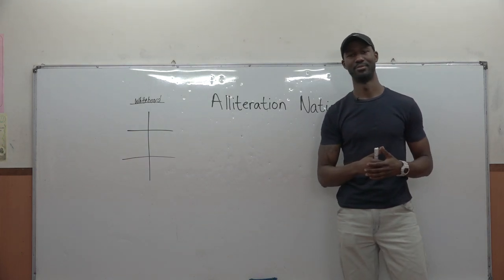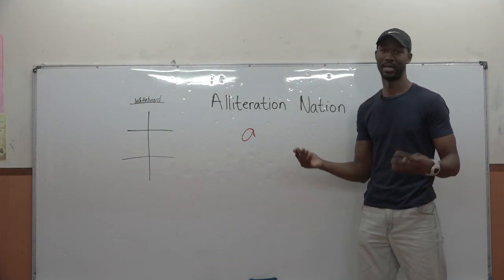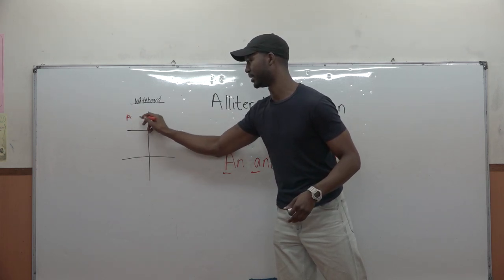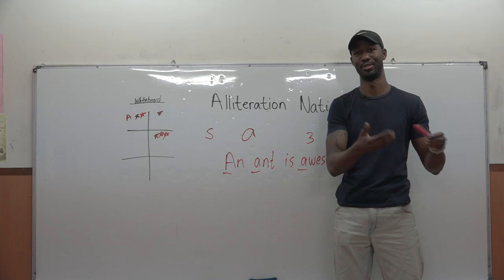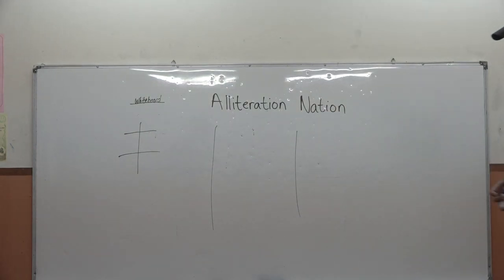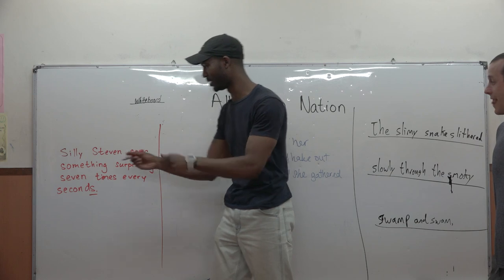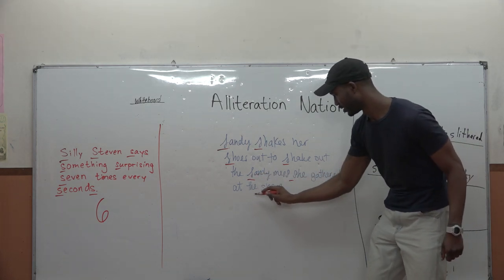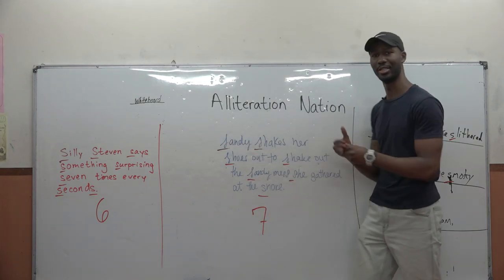ESL Games (GWG) #37 Alliteration Nation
#37 Alliteration Nation

Materials:
Markers
Erasers

Ideal class size:
2-100